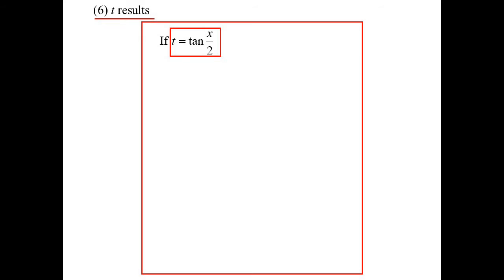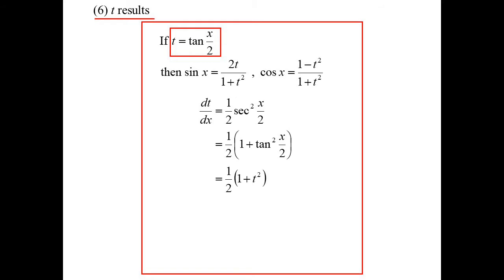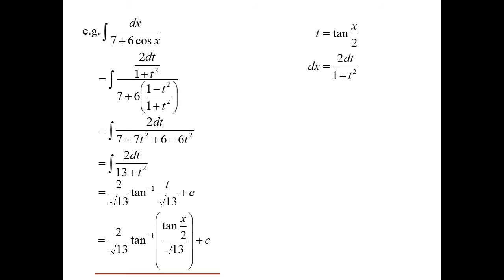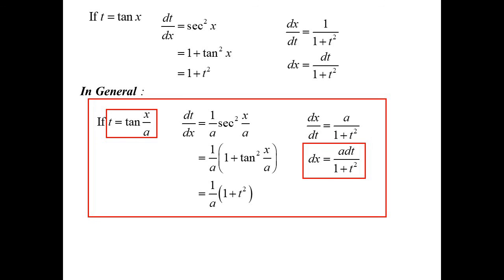12X2 T04 07 t results 2020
Using the t-results as a substitution in trig integrals